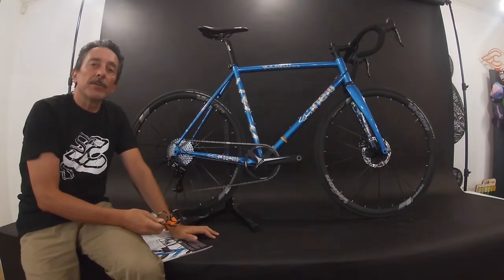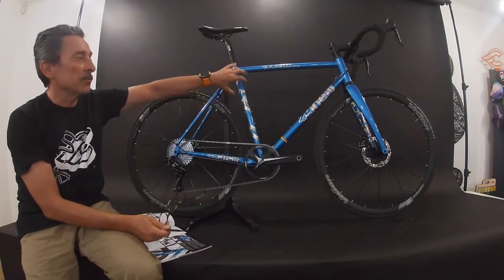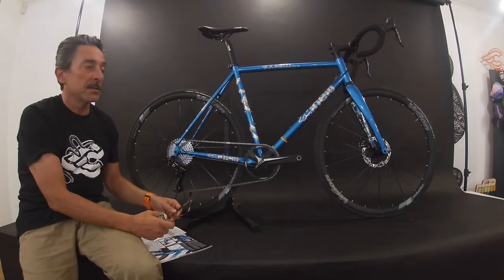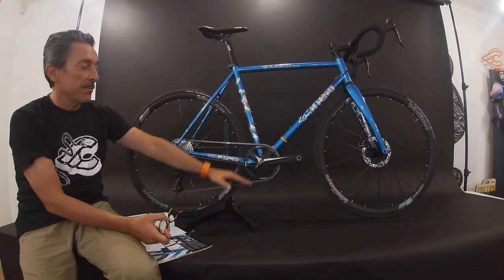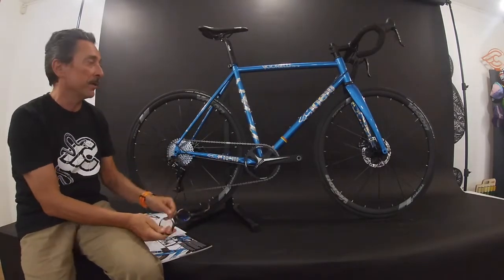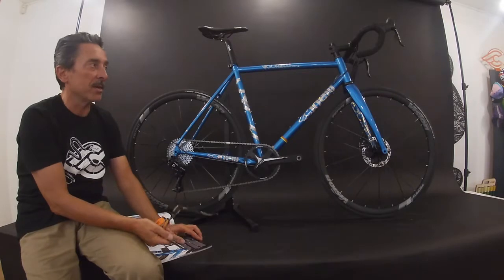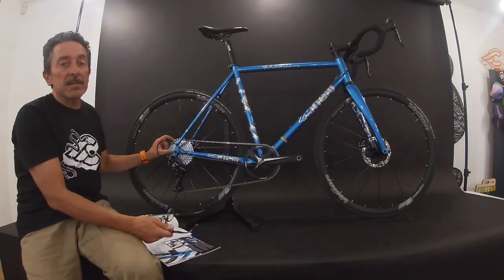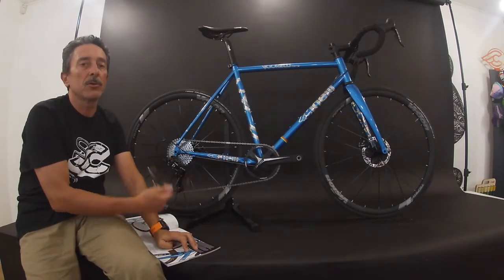Cinelli Vigorelli disc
The road version of the Criterium fixed-gear frame. Vigorelli Track steel, the Cinelli Team bike now with disc brakes. The success of the Vigorelli track steel continues in the road version, maintaining the characteristics loved by riders of the highest level criterium: Columbus Thron triple-thickness tubes, 20mm higher bottom bracket, rear triangle and track seat tube, combined with road head tube and Columbus Futura Disc road fork. The through axle guarantees maximum stability and safety. Performance and responsiveness for an unconventional bike.